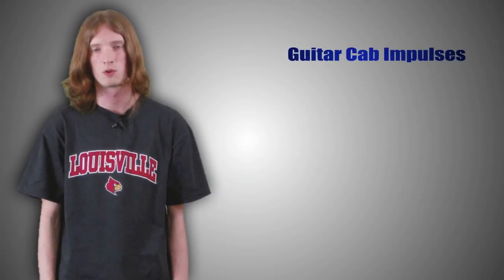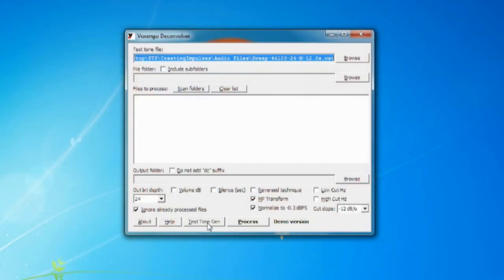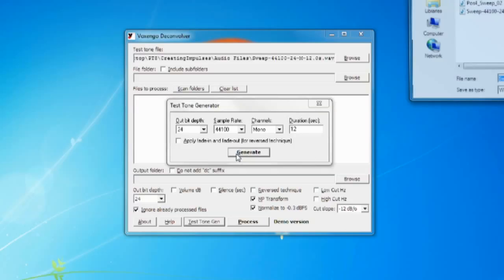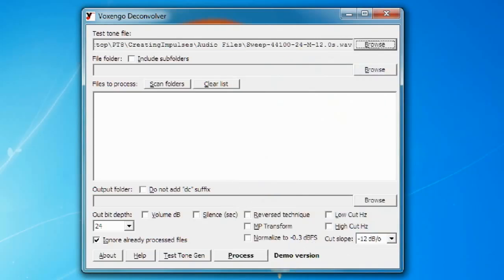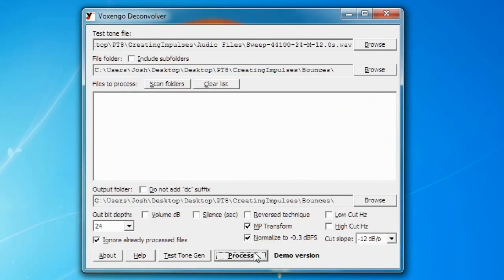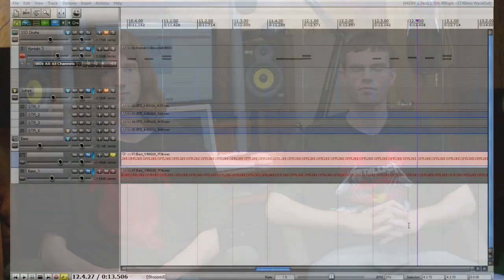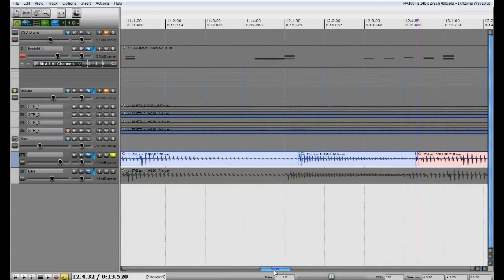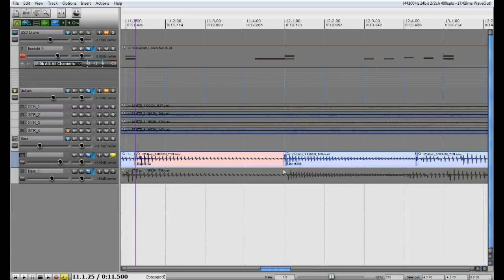EP76 - Creating Cab Impulses and Time Stretching with Reaper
Throughout this video we'll take you through the entire process on how to create guitar cab impulses. We'll answer a question that we've received from several viewers regarding the latency when using the  M-Audio Fast Track Pro interface. Lastly we'll take you into Reaper and show you how to quantize audio tracks using Reaper's time stretch feature. Enjoy!